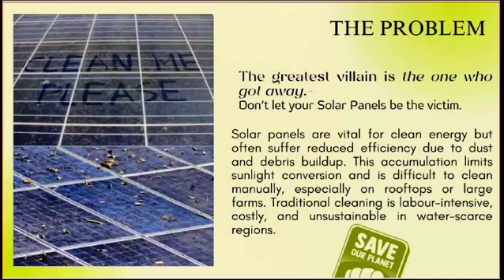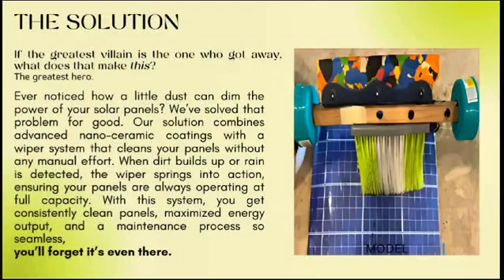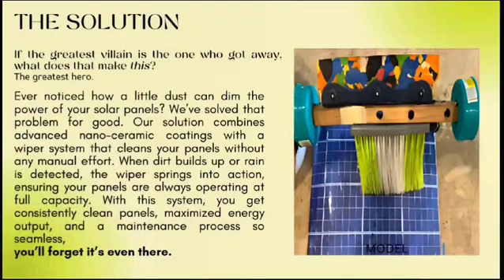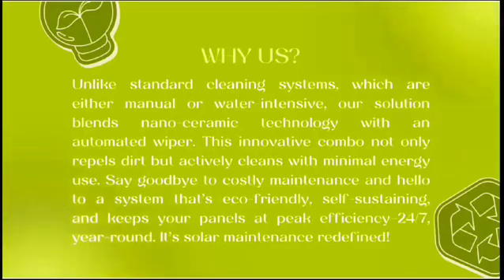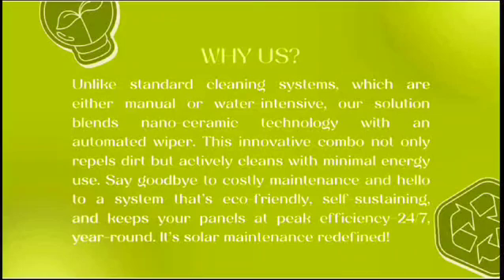UID -2F30884| Youth Ideathon 2024 | TOP 500 | Team - SUN CHASERS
Youth Ideathon 2024 | Students -Mysha Fatima | Sumaiya Fatima | Aarnaa Jindal | Grade- Senior (9 - 12 Grade)| School-Mayoor School, Noida | Team- SUN CHASERS
Innovative Self-Cleaning Solar Panel System: Boosting Efficiency with Nano Coatings

Solar panels are crucial for generating clean, renewable energy, but they face a major challenge: the accumulation of dust, dirt, and debris reduces their efficiency over time. In this video, we explore a groundbreaking self-cleaning system designed to keep solar panels clean without manual intervention. By using a water-based nano ceramic coating with hydrophilic and hydrophobic properties, this system allows natural rainwater to clean the panels. Coupled with an automated wiper mechanism powered by the solar panel itself, the solution is both effective and environmentally friendly. Learn how this innovative approach enhances solar panel efficiency, reduces water consumption, and ensures long-lasting performance, all while supporting a sustainable energy future!